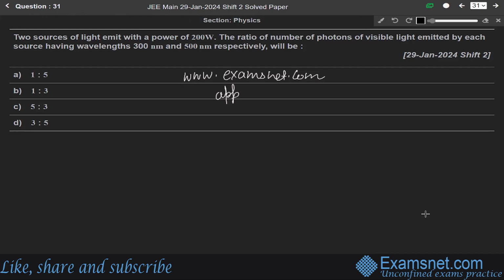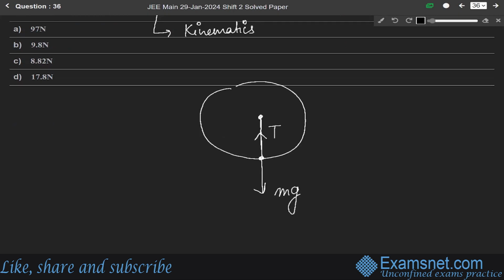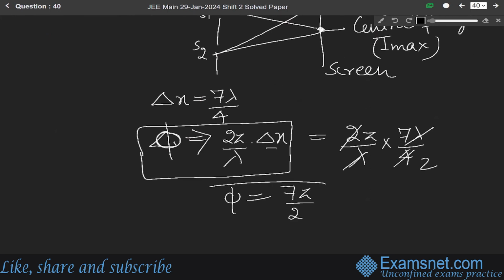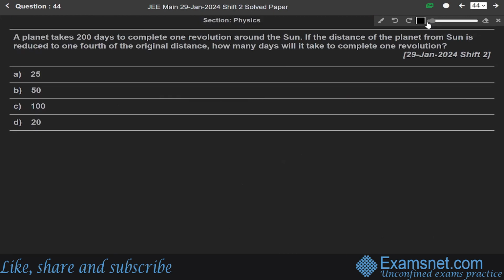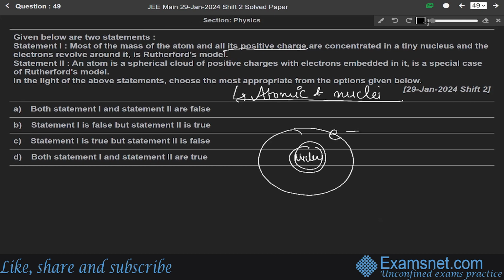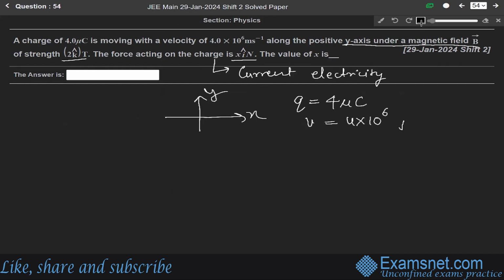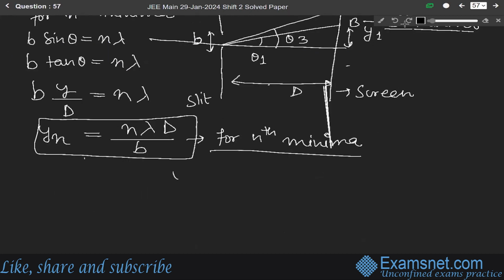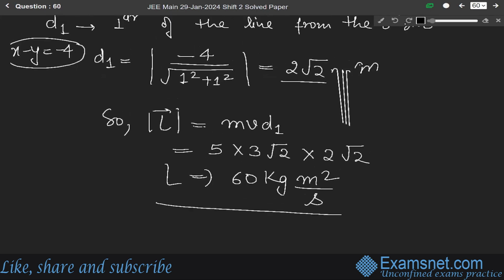JEE Mains 29 Jan 2024 Shift 2 Physics paper clear solution explanations for questions 31 to 60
➤ *Jump to Questions* :

00:00 - Intro

00:00:16 - Question 31
00:03:17 - Question 32
00:05:07 - Question 33
00:07:09 - Question 34
00:09:45 - Question 35
00:11:49 - Question 36
00:14:37 - Question 37
00:17:29 - Question 38
00:20:04 - Question 39
00:22:36 - Question 40
00:26:36 - Question 41
00:29:24 - Question 42
00:33:26 - Question 43
00:36:27 - Question 44
00:39:07 - Question 45
00:40:49 - Question 46
00:42:33 - Question 47
00:44:38 - Question 48
00:47:49 - Question 49
00:49:12 - Question 50
00:50:24 - Question 51
00:55:02 - Question 52
00:56:14 - Question 53
00:59:45 - Question 54
01:01:40 - Question 55
01:06:04 - Question 56
01:09:56 - Question 57
01:14:59 - Question 58
01:18:08 - Question 59
01:22:18 - Question 60